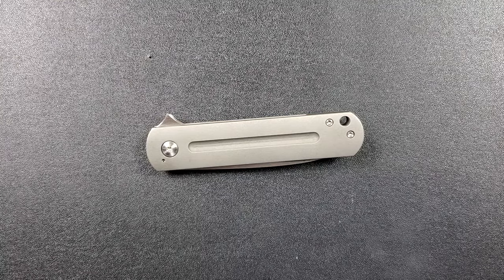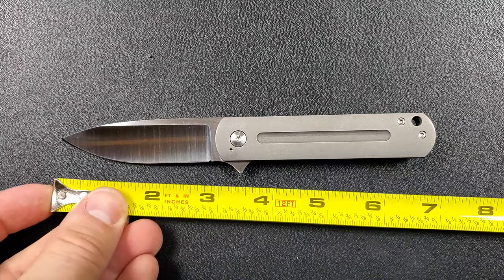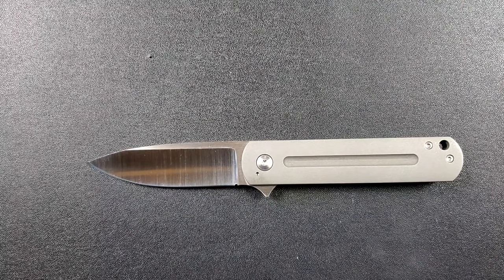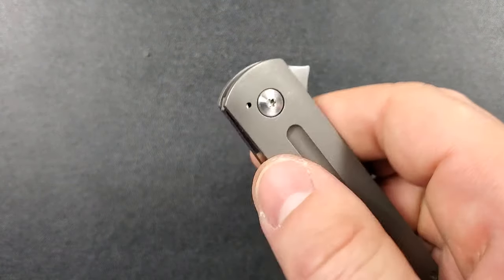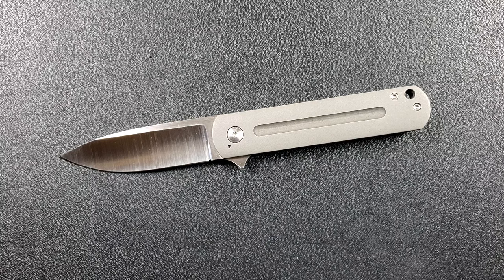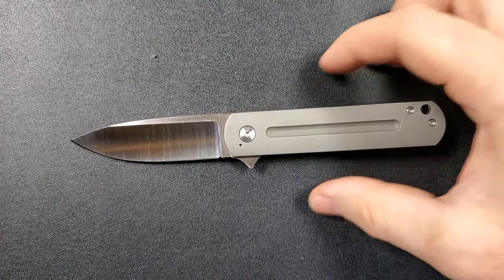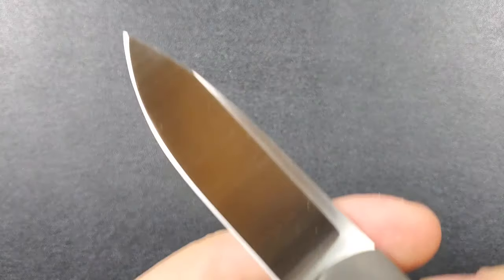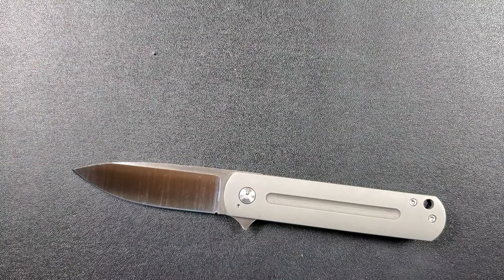Ray Laconico Custom EZC - Overview